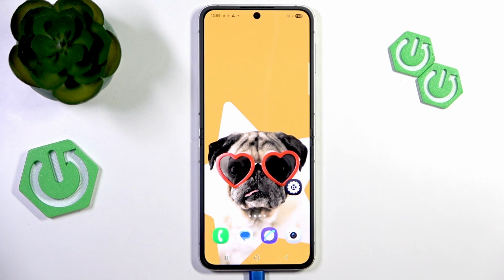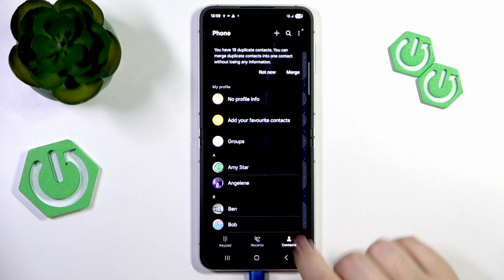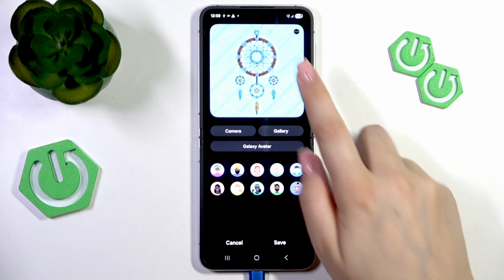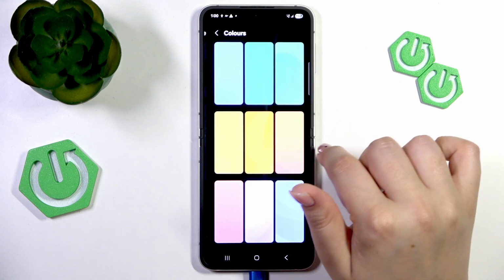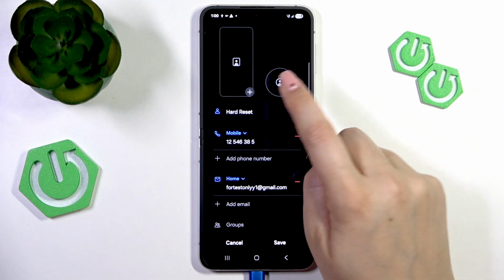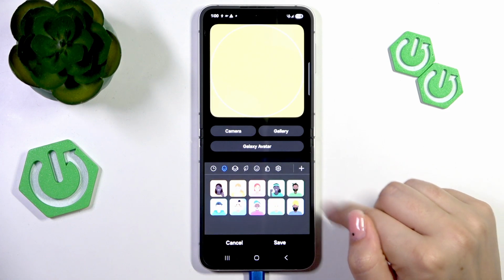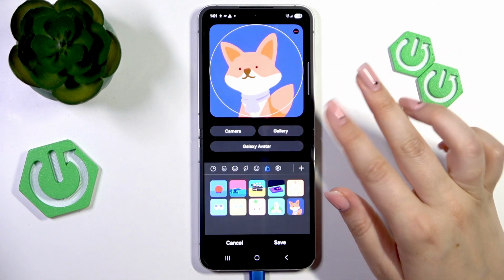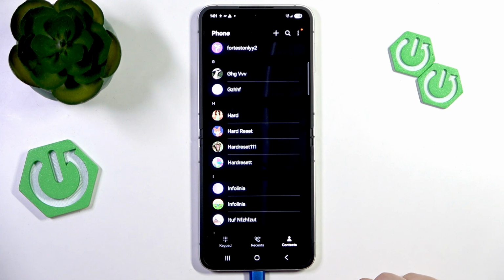SAMSUNG Galaxy Z Flip 7 FE – How to Add Contact Photo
Want to personalize your contacts on the SAMSUNG Galaxy Z Flip 7 FE? In this video, you’ll learn how to add a photo to any contact using the built-in dialer app. We’ll show you step-by-step how to select a contact, edit their profile, and assign a picture from your camera, gallery, or even use a Galaxy avatar or illustration. You’ll also discover how to customize the background color for incoming calls, making it easy to recognize who’s calling at a glance. This guide is perfect for anyone looking to make their contact list more visual and organized on the Galaxy Z Flip 7 FE.

How to add a contact photo on SAMSUNG Galaxy Z Flip 7 FE?
How to change contact picture on SAMSUNG Galaxy Z Flip 7 FE?
Where to find the option to set a contact image on SAMSUNG Galaxy Z Flip 7 FE?

0:00 Introduction
0:07 Open Contacts in Dialer App
0:15 Select and Edit Contact
0:23 Explore Profile Card and Background Color
0:31 Choose Photo Source (Camera, Gallery, Avatar, Illustration)
1:04 Adjust and Assign Contact Photo
1:12 Save Contact with Photo
1:21 View Contact Photo in List and Calls